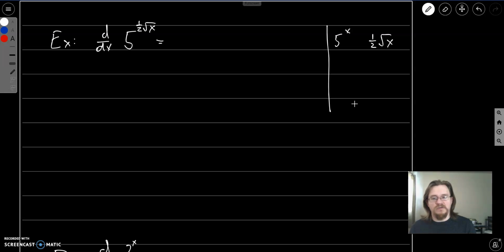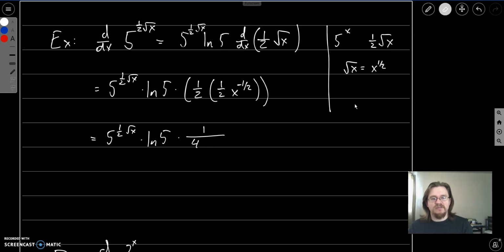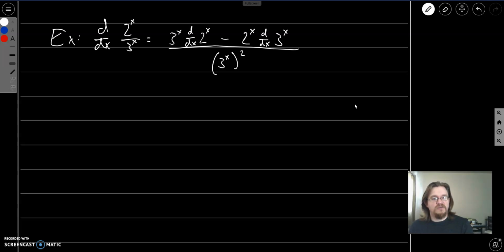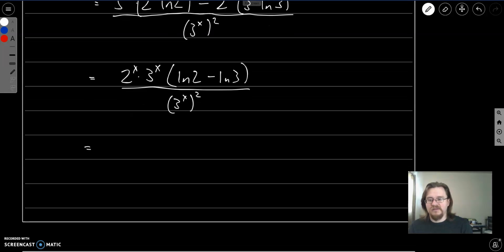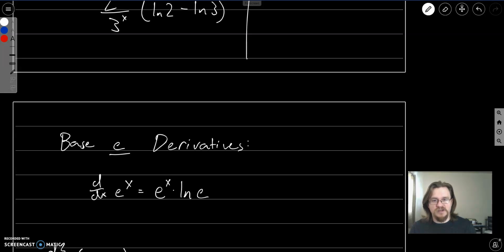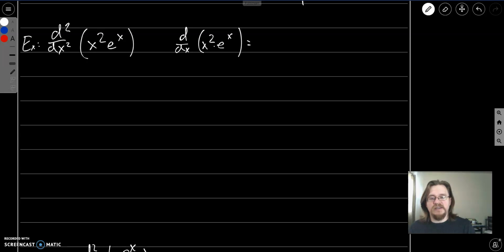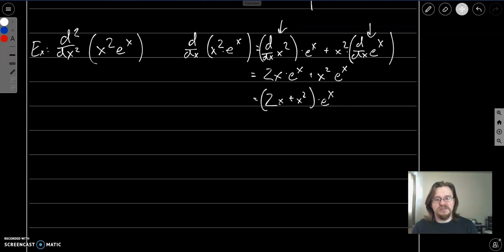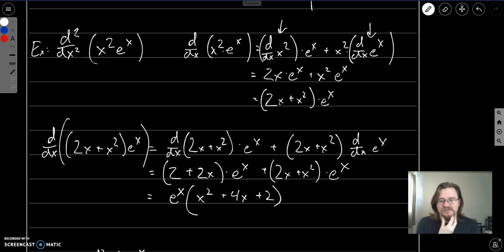M162 Derivatives of Exponentials Part II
This video covers the part of the material in Homework 16: Derivatives of Exponentials.  Topics include: more examples of differentiation of exponentials.